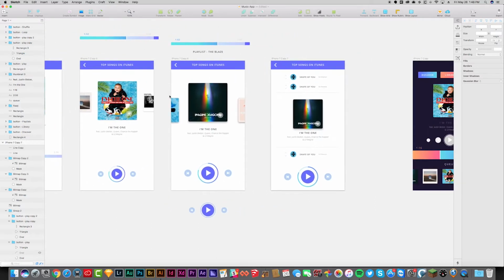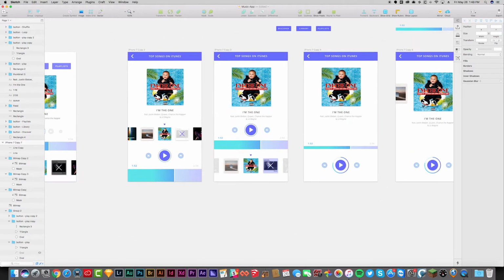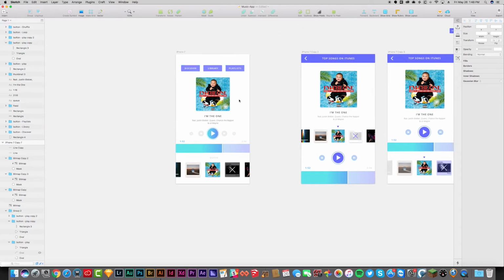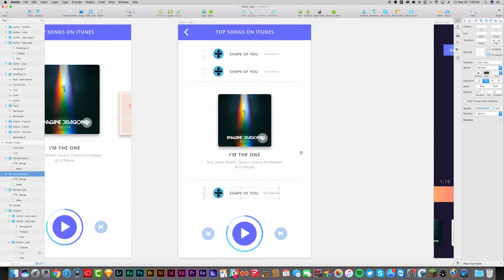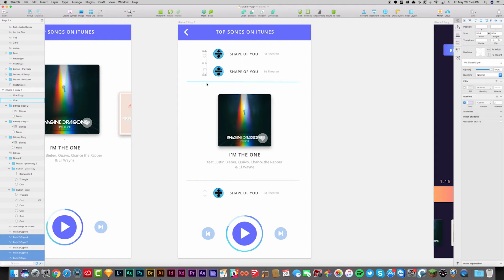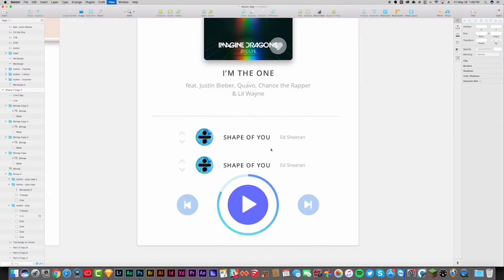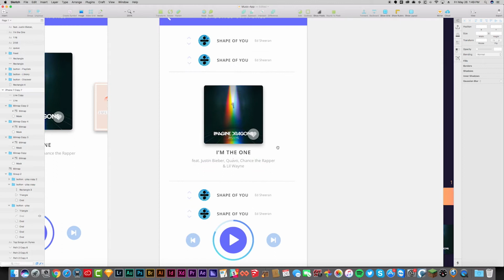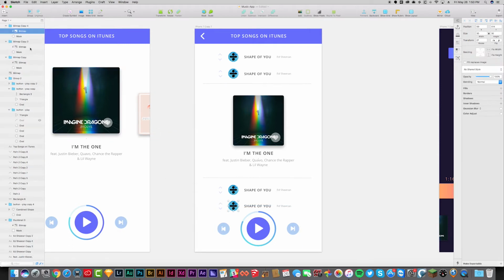playing around with UI design in Sketch - vlog 04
I've always wanted to get better at UI design so I thought I'd try working up a few things to see what I would learn.